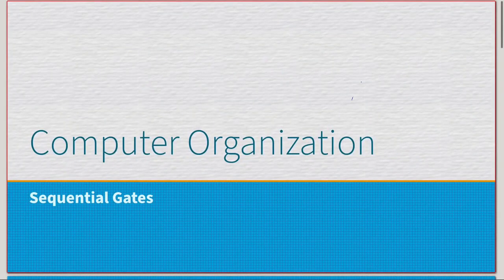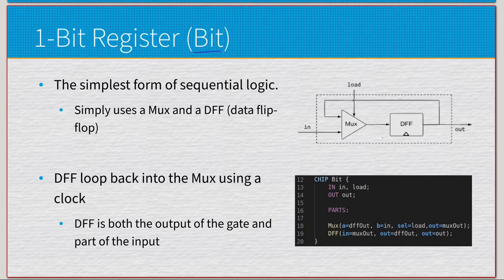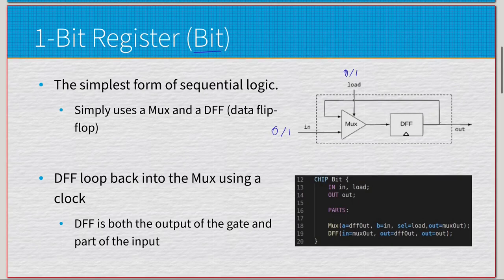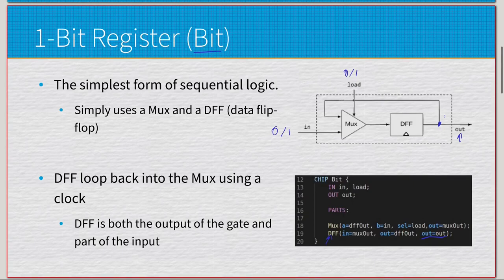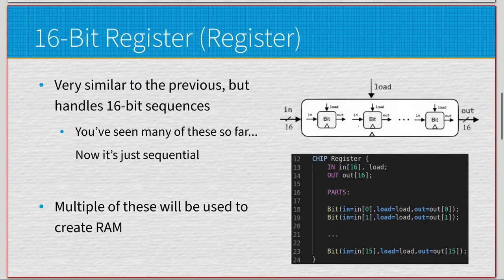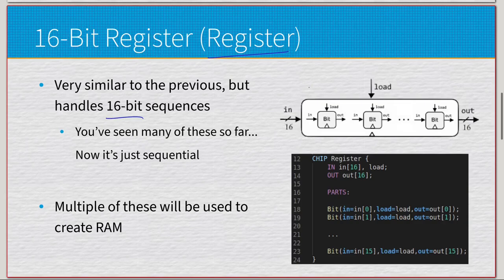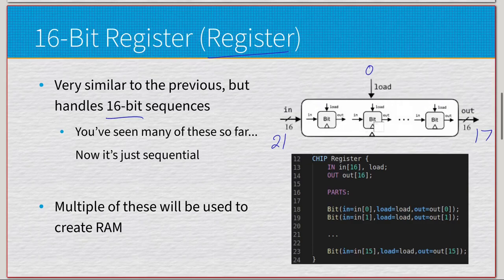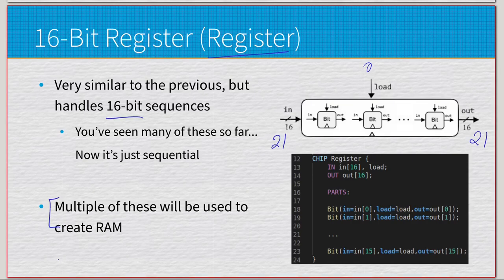Designing Sequential Gates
A more in depth look at the various Sequential Gates such as the Program Counter and various RAM chips